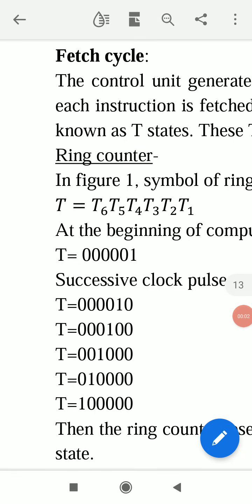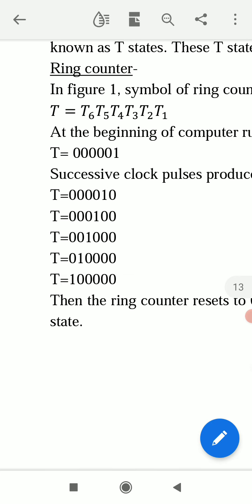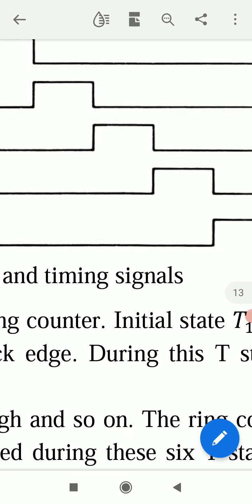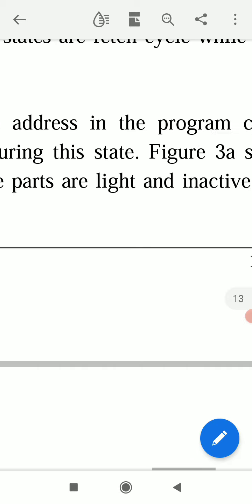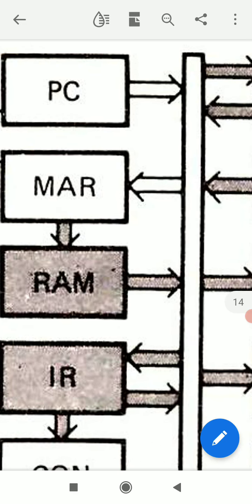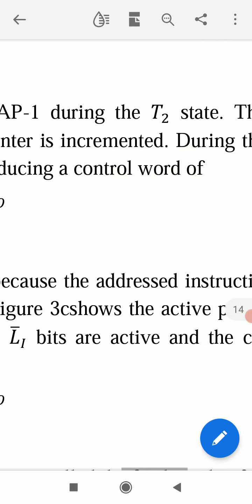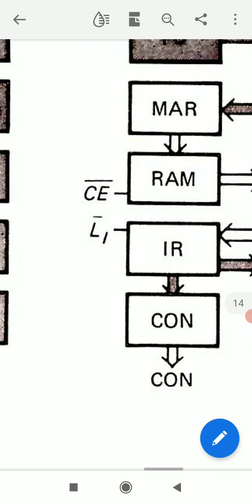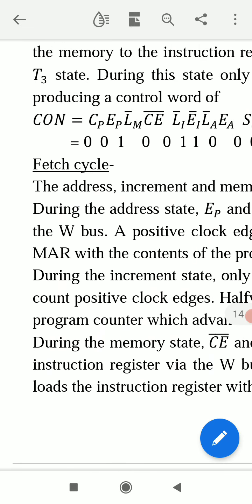fetch cycle for sap 1